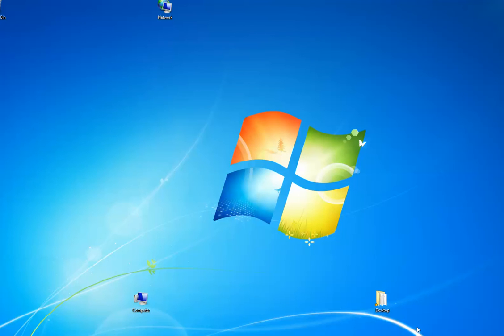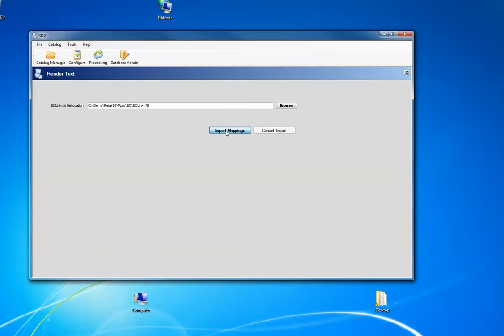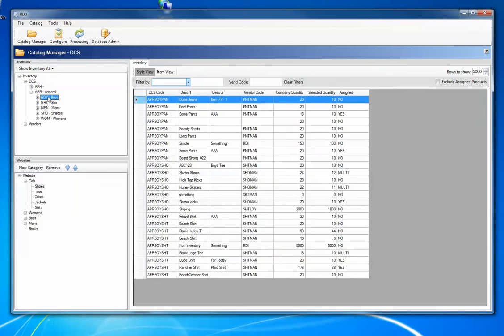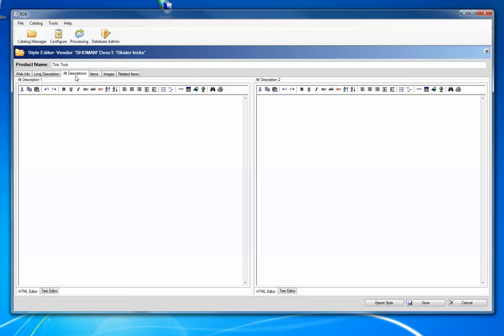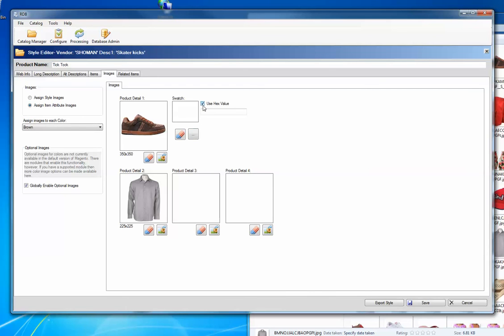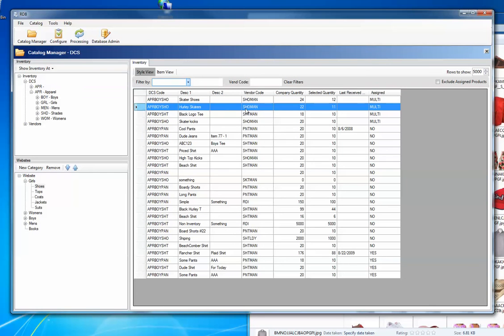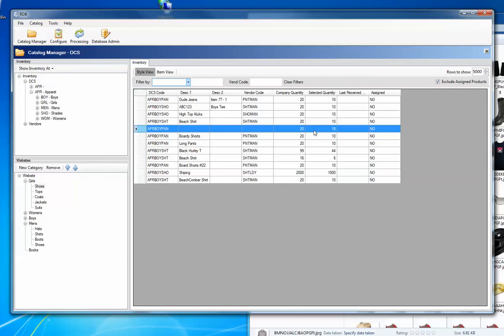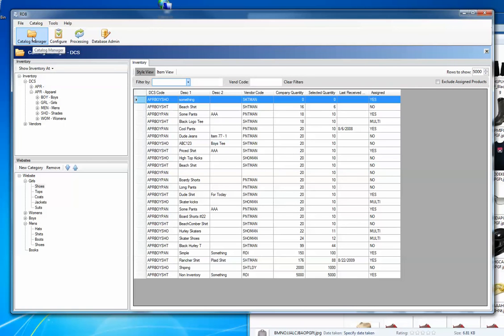RD8 the alternative for ECI Merchandiser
RD8 is the eCommerce module for those who want to stay on Retail Pro version 8.
We can import all your data from ECI Merchandiser or start from scratch